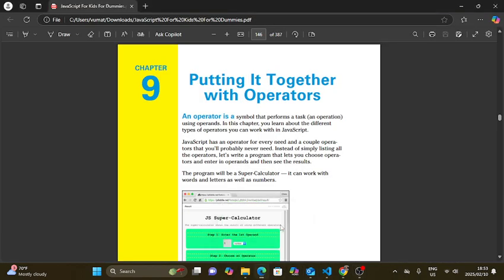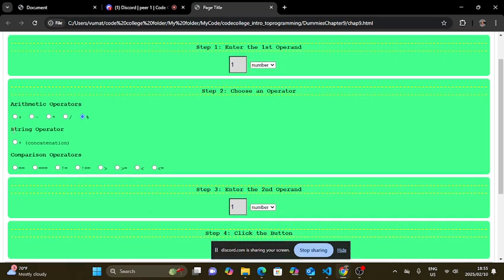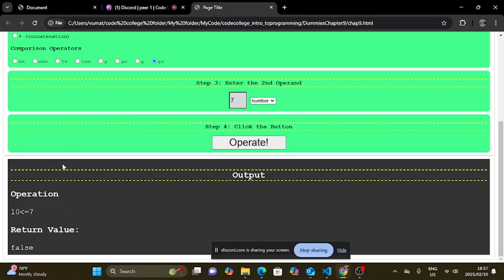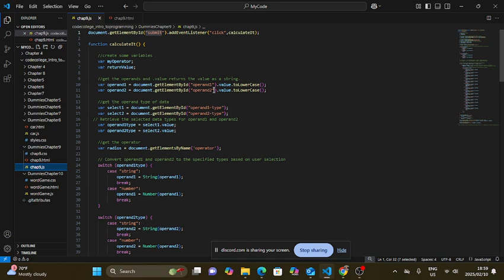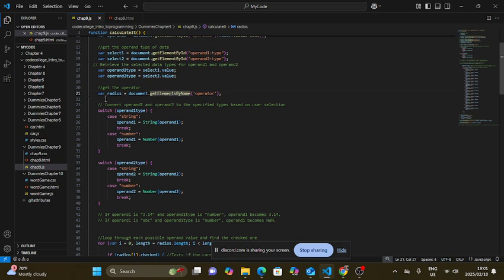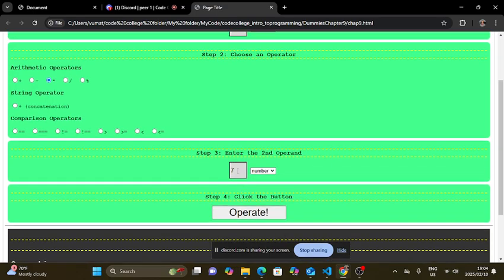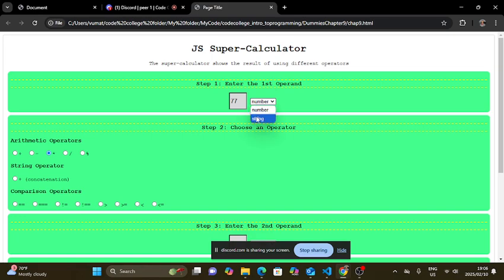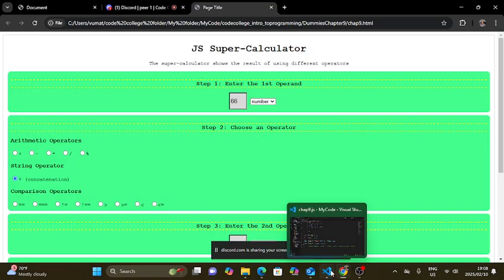Dummies Chapter 9: Putting it together with Operands